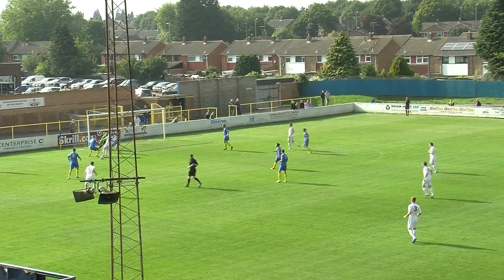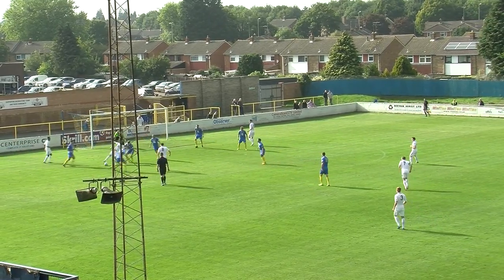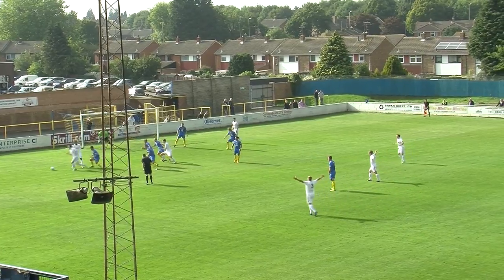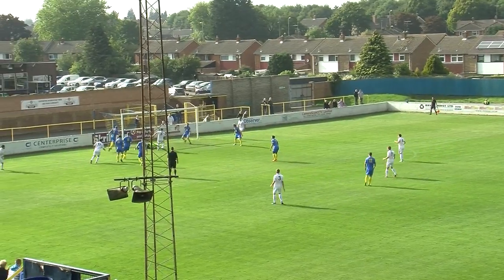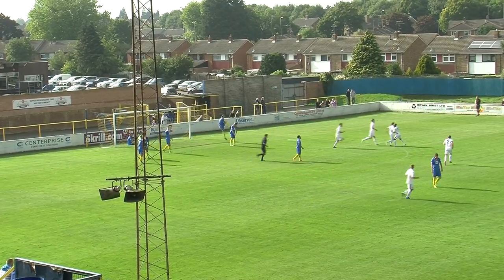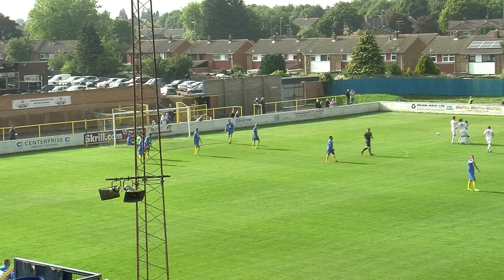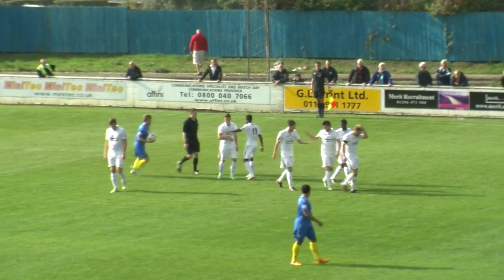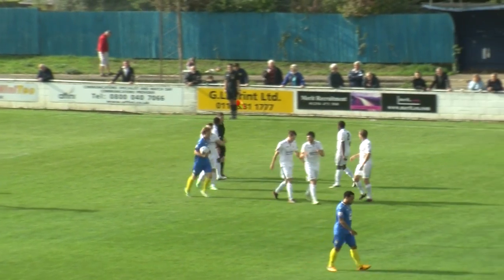bt vs wsm highlights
1st package for Winol, Basingstoke vs Weston Super Mare match highlights on October 2nd 2013